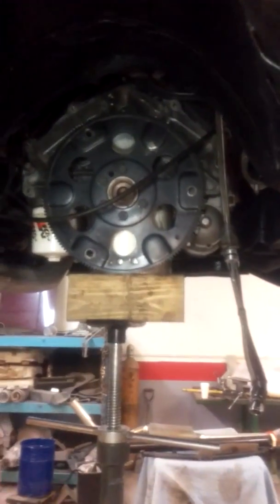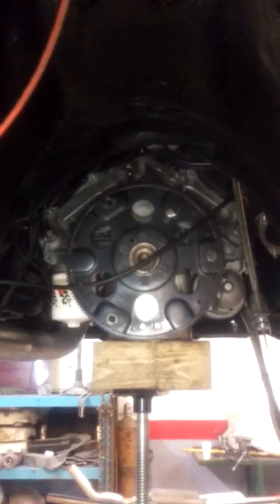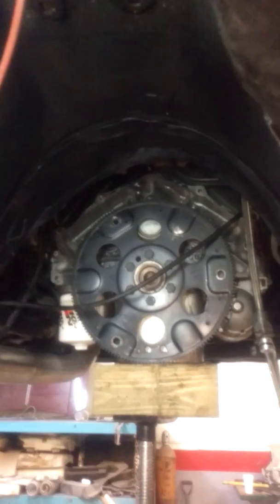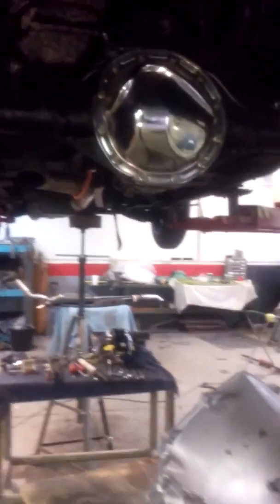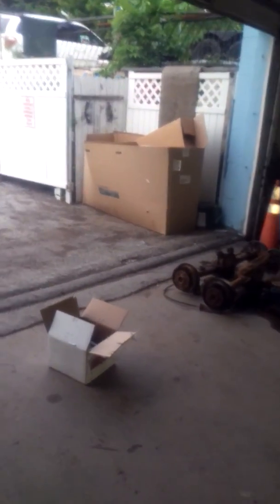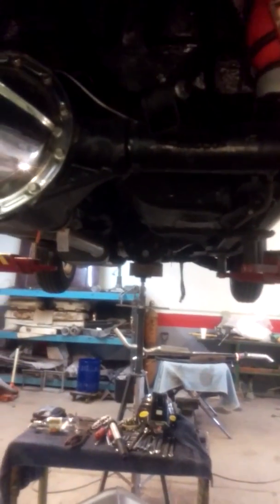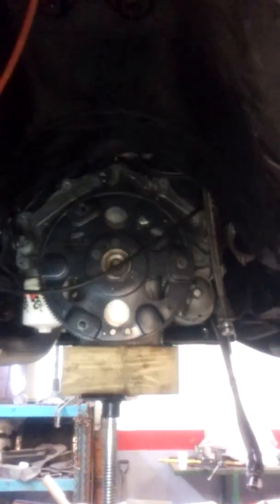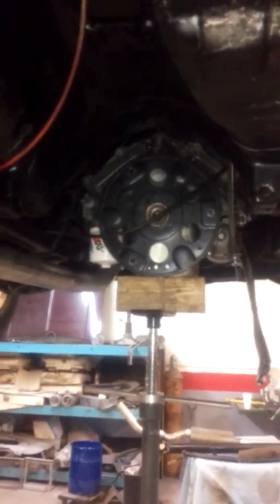Mr. Big Stuff.....SETBACK!!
Converter Implosion!